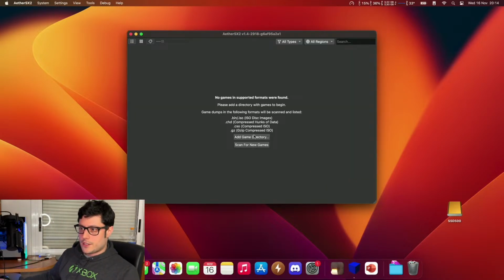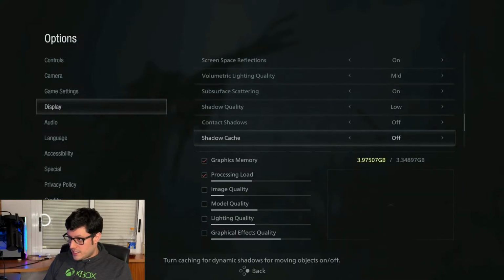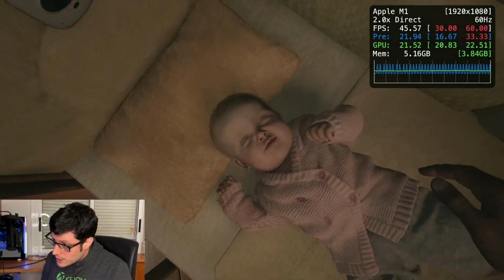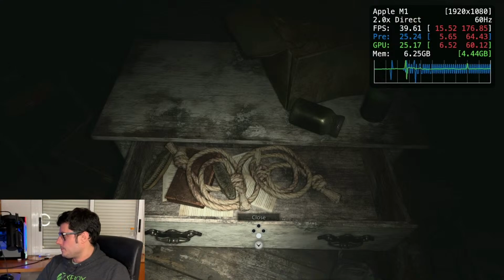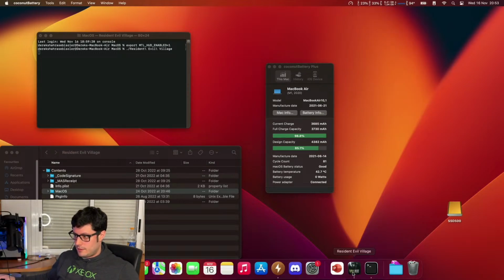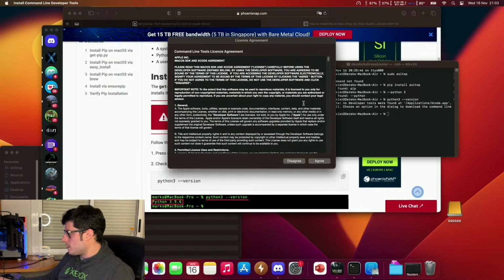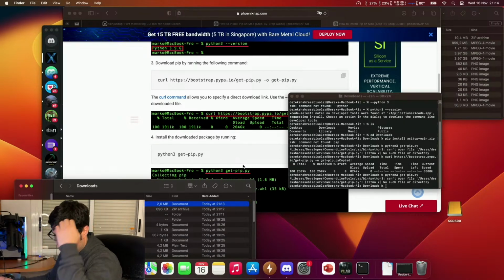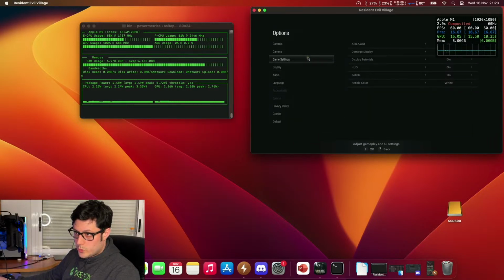M1 Mac Gaming LIVE - TEST RUN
Today we're going to carry out a Test Run for out Live Gaming on the M1 Mac

► Fuel my work (buy me coffee or a can of Monster)

► My Gear:
M1 MacBook Air
HDMI Capture Card
Apple AV-HDMI USB-C Adapter
Emtec USB-C Hub
XBOX Gaming Controller
Logitech StreamCam
Logitech MX Keyboard
LG 27" 4K Monitor
Tonor TC-40 Microphone

Today we will be testing many games that don't render properly on the base model M1 MacBook Air, for whatever reason, the emulation can't offer us a decent gameplay experience. We will go through these games, highlighting the issues and keeping an eye out on them for when future updates come to the PS3 emulation on the Mac.